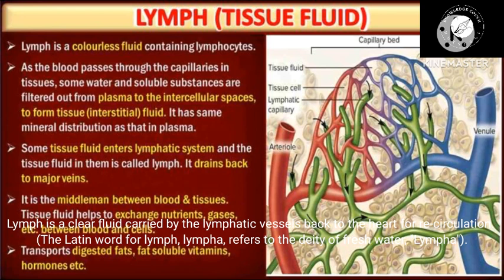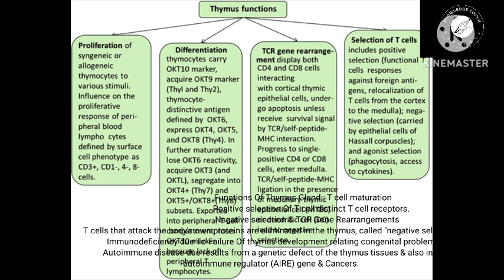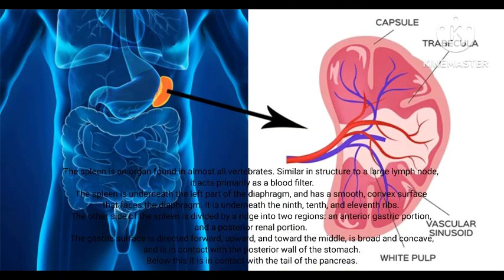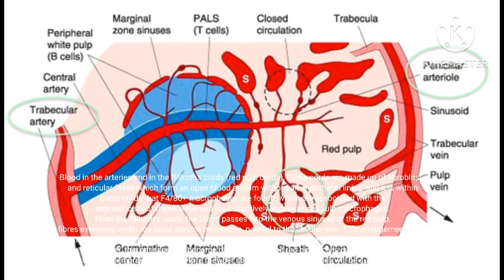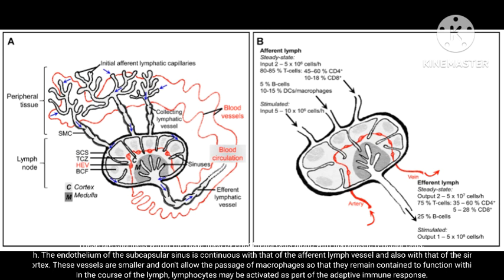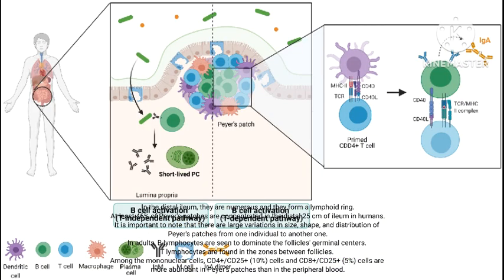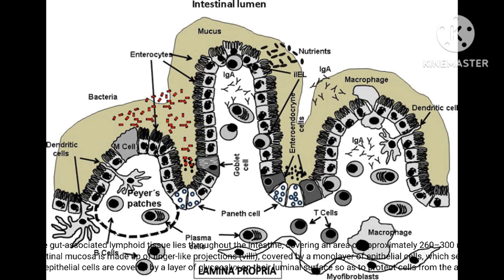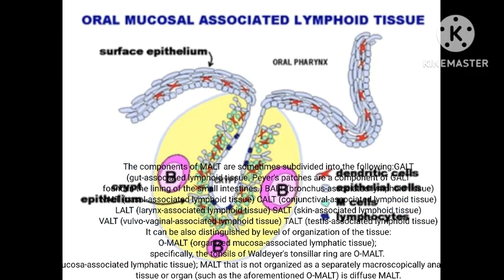Anatomy & Physiology Of Human Lymphatic System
CBSE/STATE/ICSE/NEET/EAMCET/AFMC ASPIRANTS